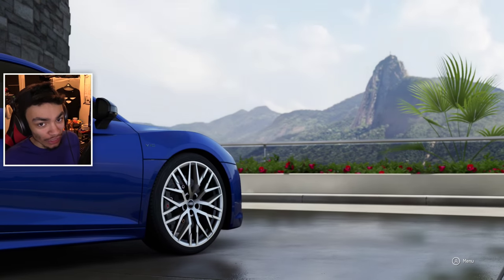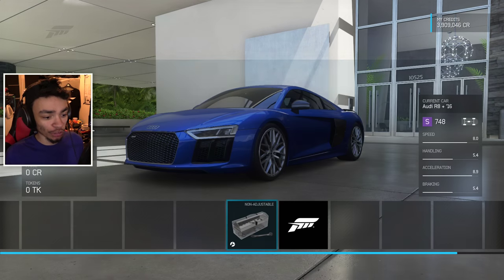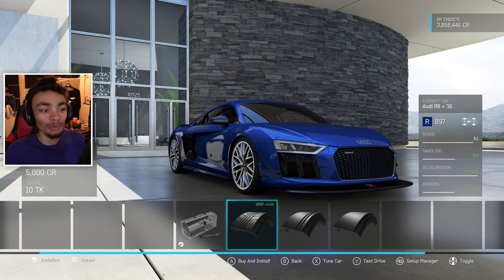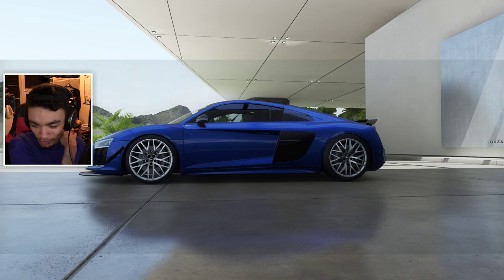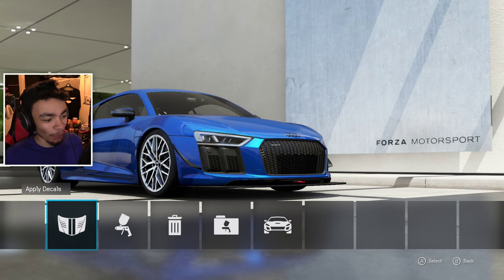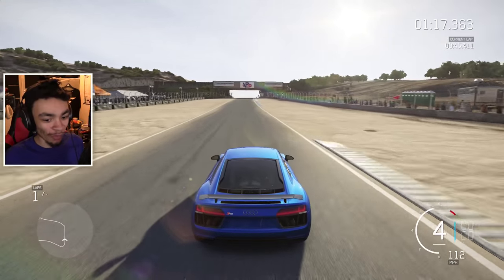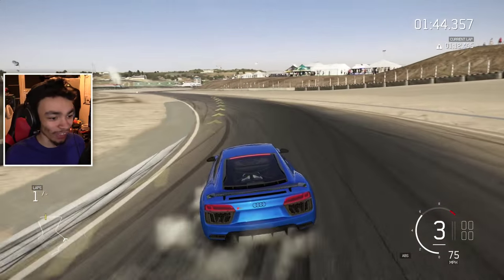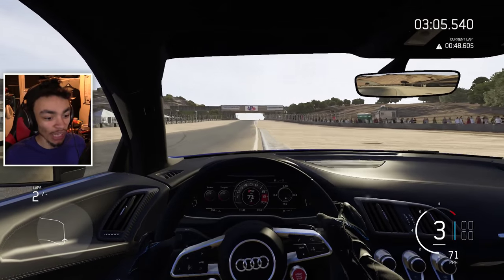THE NEW AUDI R8! | Forza Motorsport 6 Gameplay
GT Omega Racing!